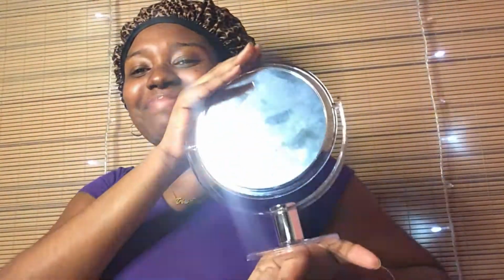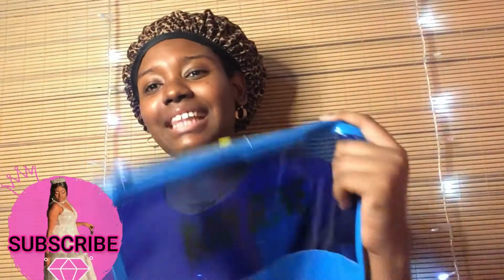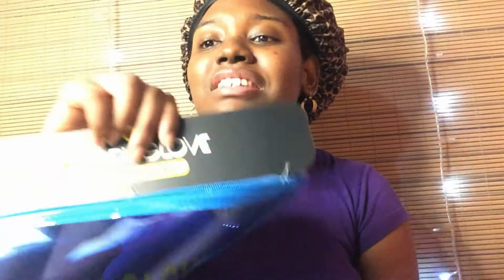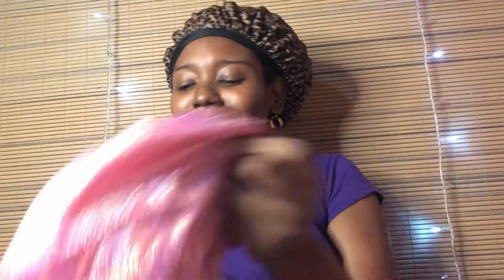💵 $400 Extreme PENNYWISE HAUL❗On a BUDGET❗BARGAINS🇹🇹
This is a video that shows the pennywise products which I bought. It cost $400. and there was value for your money.

HI GUYS!
My name is Precious Lily Hinds ✰

Turn on the post notifications and like the video. ✰

✰✰Comment video ideas and topic for discussion.✰✰

✰I'm going to university
✰I'm natural and love makeup.
✰My favourite colours are yellow and pink

✰And now these three remain: faith, hope and love. But the greatest of these is love. 1 Corinthians 13:13✰

✰Have a great day!! Be blessed!
✰YOU ARE  BEAUTIFUL!
✰I POST EVERY WEEK!
✰SUNDAY'S & WEDNESDAY'S